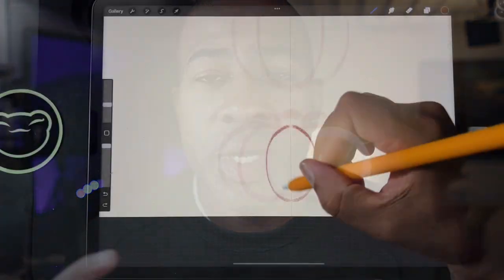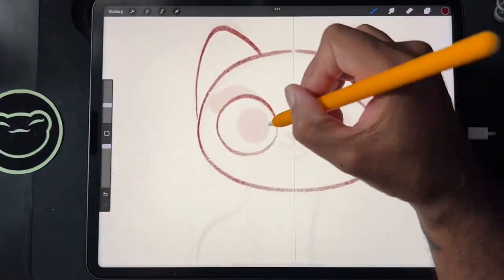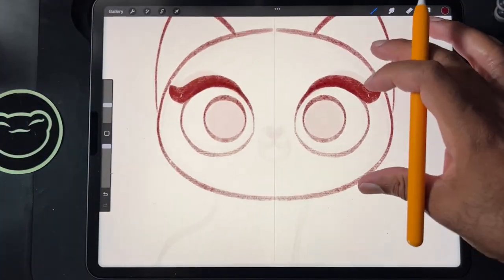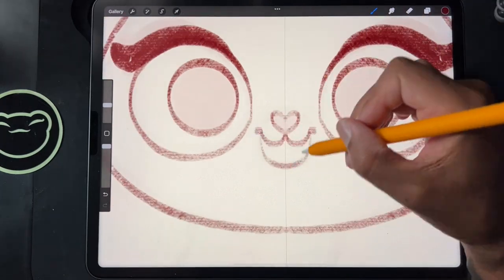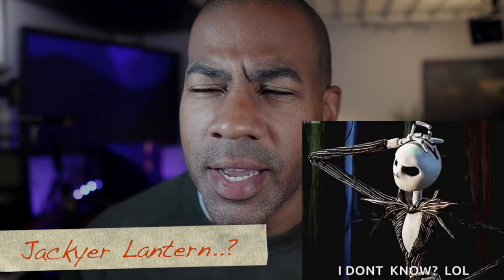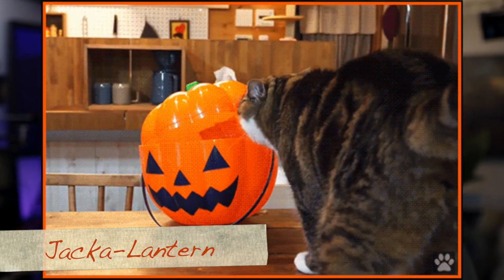You MUST take this Sketchy Halloween themed Drawing Tutorial in Procreate! *Free Brushes Included*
It's all about the sketch in this 2D illustration course! I love a good textured sketch, a sketchy illustration, and  am very much a fan of the Fall / Halloween season! My own *Disney Style Brushes* are included in this class and will give your sketches a flowy traditional look and feel, while having all of the perks of digital art. We'll start with our curious cat, then move on to chunky pumpkins and some jack-o'-lanterns to set the scene. We'll also work out a simple backdrop with values to complete the illustration.  Drawing templates, sample sketches, and brush pack are included in Class Resources.